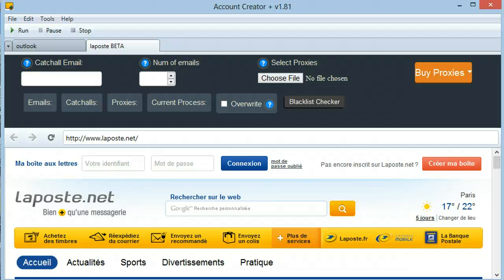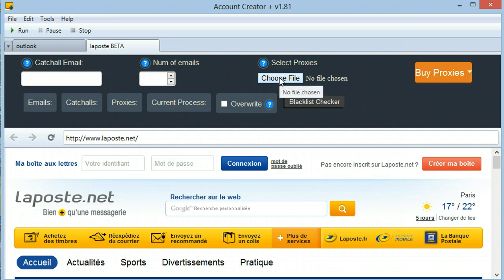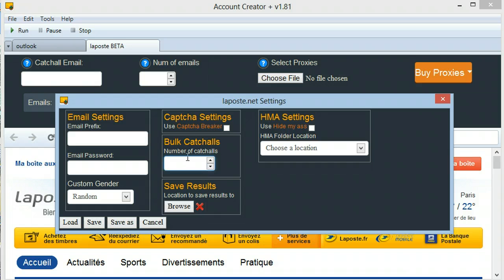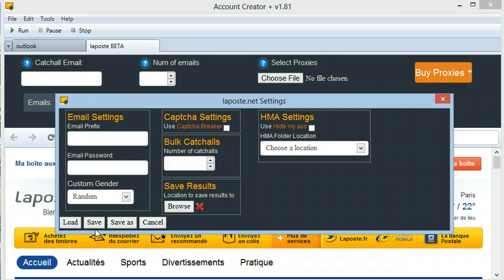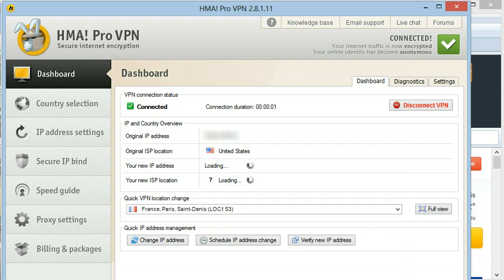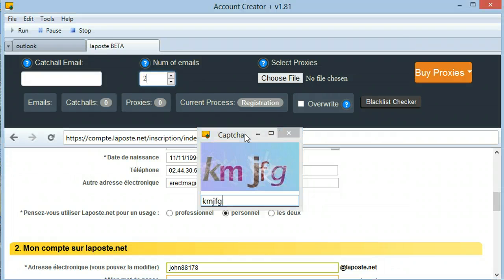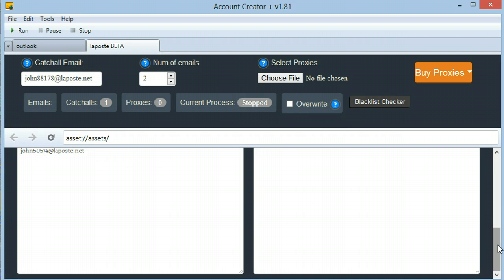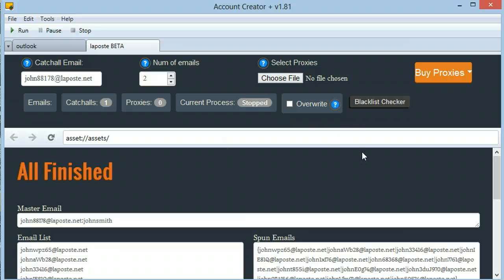laposte.net BETA Module Walkthrough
a walkthrough for account creator + laposte module.